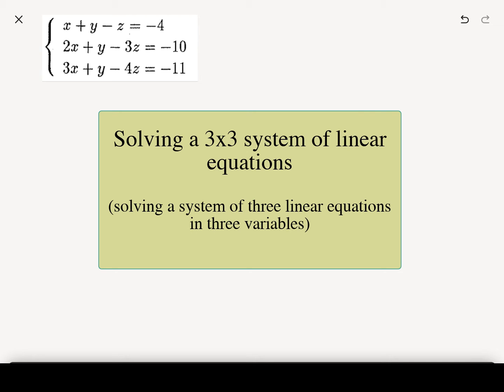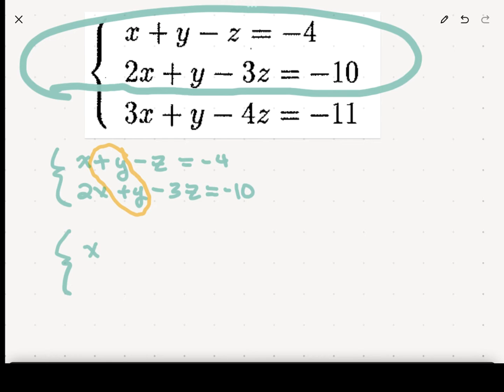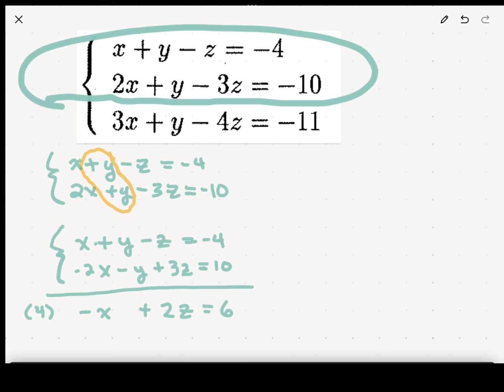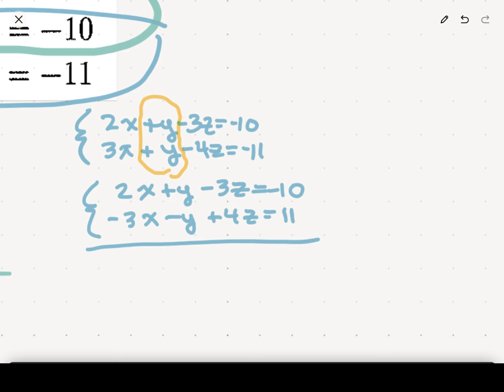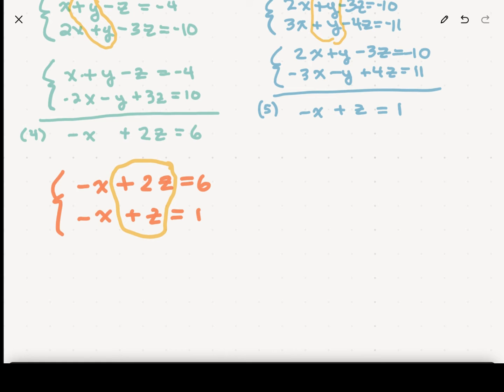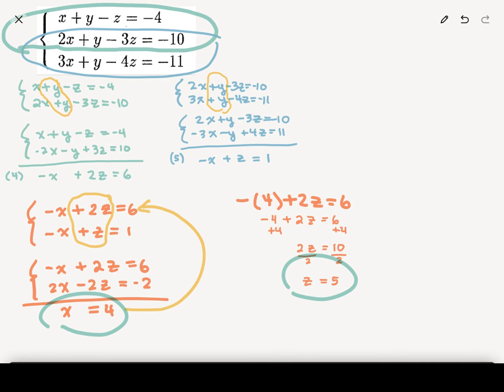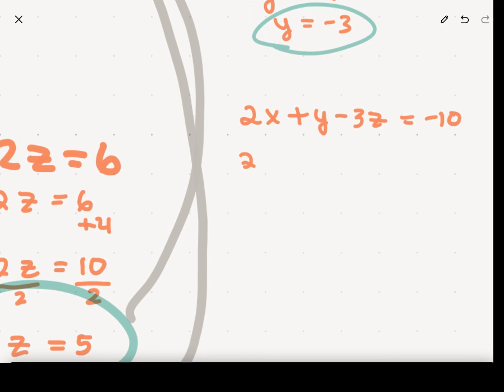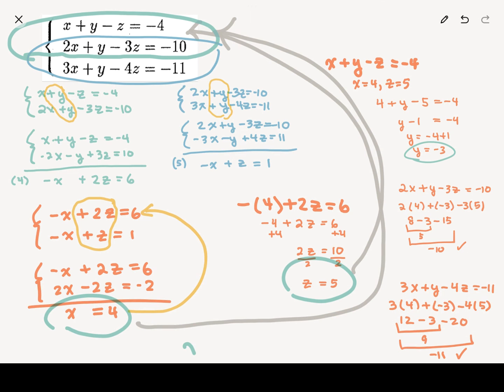Solving a three by three system of equations (three equations and three variables) by elimination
We use the name 3X3 to indicate that there are three equations and three unknowns.  Here I walk through an example, explaining the process as I go.